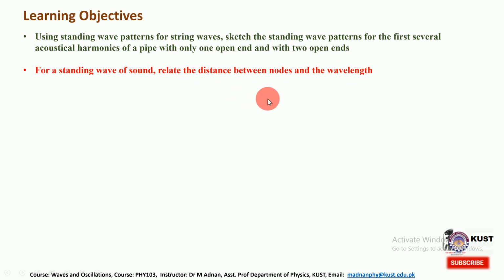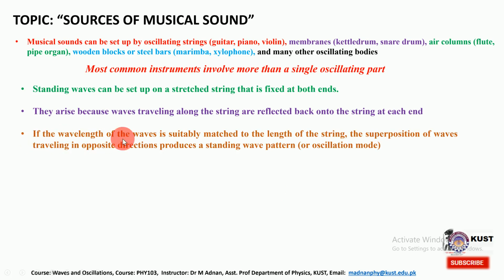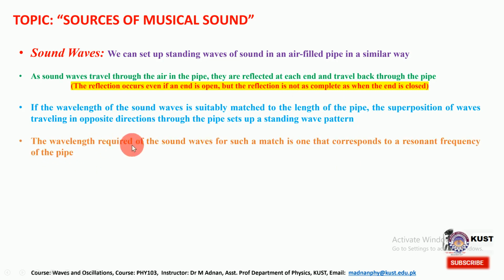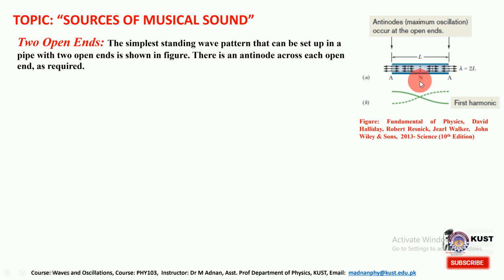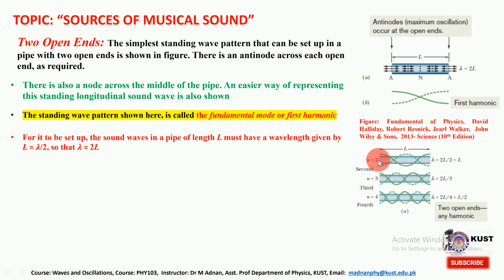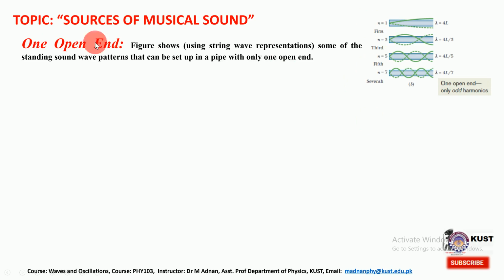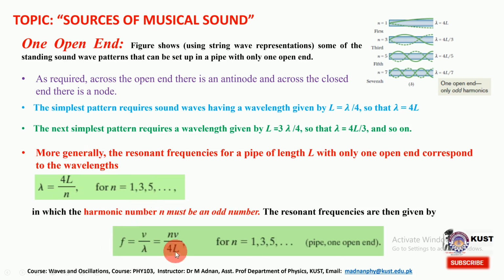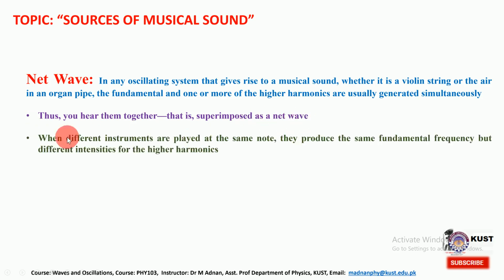Waves and Oscillations, Topic: "SOURCES OF MUSICAL SOUND"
Learning Objectives
1- Using standing wave patterns for string waves, sketch the standing wave patterns for the first several acoustical harmonics of a pipe with only one open end and with two open ends

2- For a standing wave of sound, relate the distance between nodes and the wavelength

 3- Identify which type of pipe has even harmonics

4- For any given harmonic and for a pipe with only one open end or with two open ends, apply the relationships between the pipe length L, the speed of sound v, the wavelength 𝝀, the harmonic frequency f, and the harmonic number n